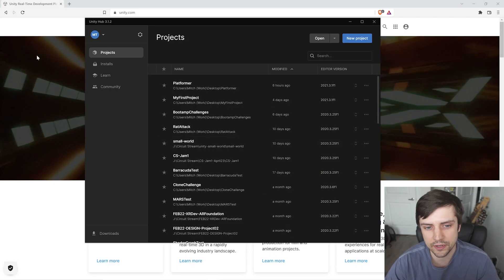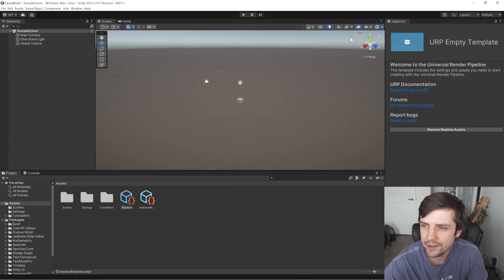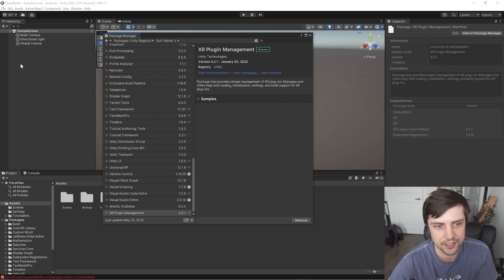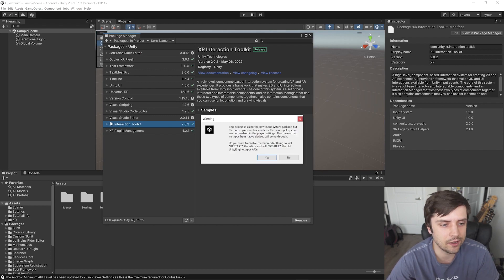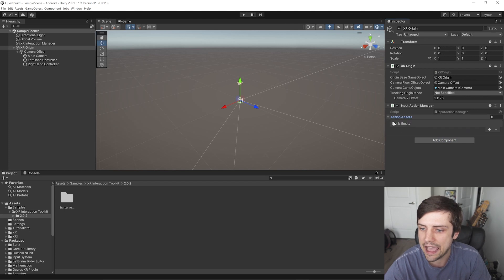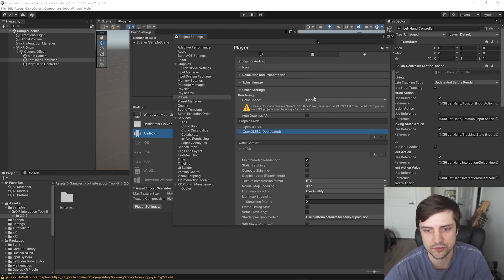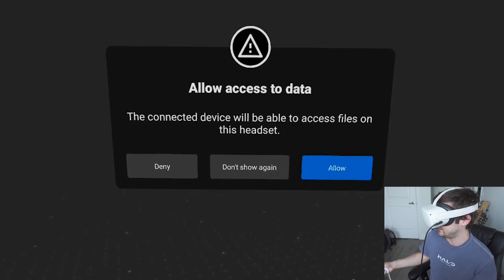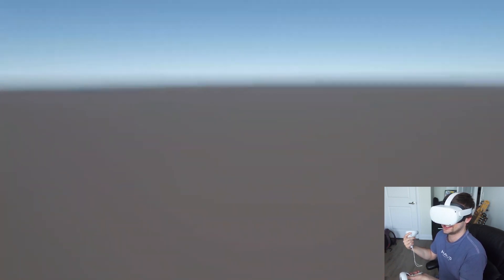Beginner's Guide to Unity: Building Unity Projects for Oculus Quest 2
Learn how to build your Unity projects for Oculus Quest 2. No need for Oculus link!

Unity is a cross-platform game engine developed by Unity Technologies. The engine has since been gradually extended to support a variety of desktop, mobile, console and virtual reality platforms. It's one of the most popular tools for game development (especially in Indie community), and augmented/virtual reality development.

Learn how to use Unity with free AR/VR on-demand workshops